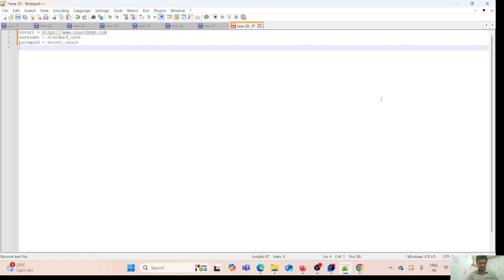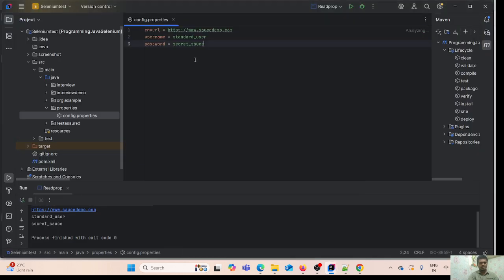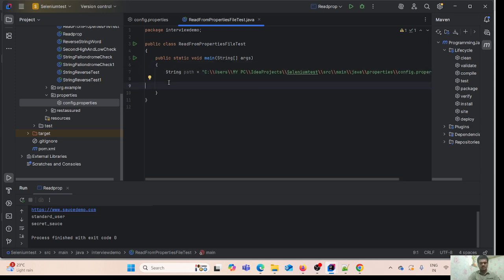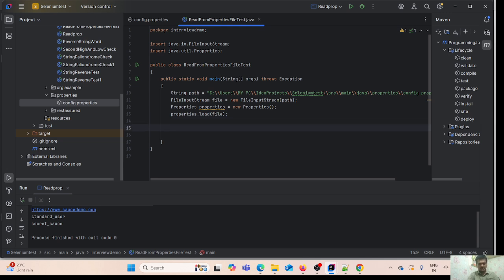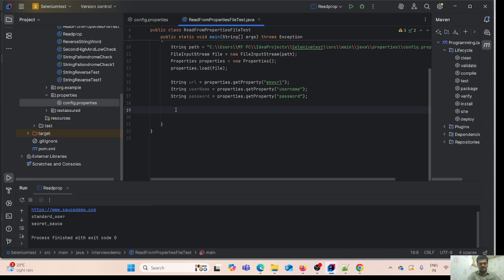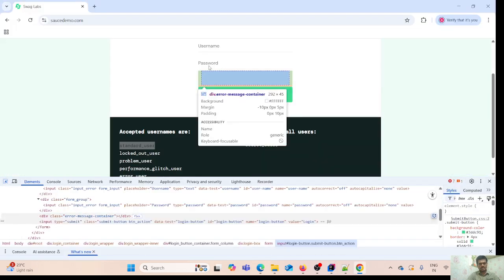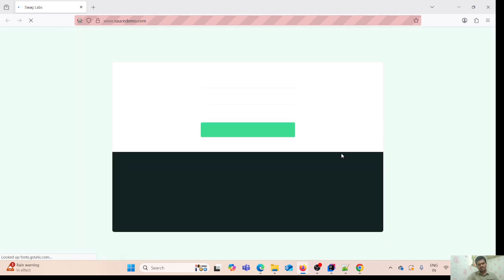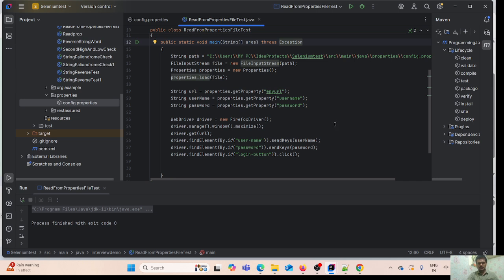Reading Values from the properties file | Core Java and Selenium Interview Question & Answer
In this video, we discuss how to read values from a properties file in Core Java and its practical use in Selenium automation frameworks. You’ll learn step-by-step how to load configuration data like URLs, usernames, and passwords using Properties class in Java, and how it helps in building maintainable and reusable automation scripts. A must-know concept for Core Java and Selenium interview questions and real-time automation projects.